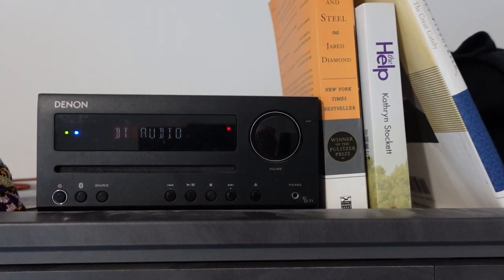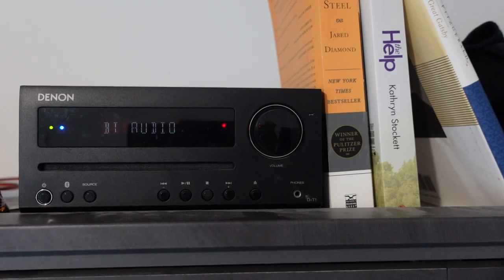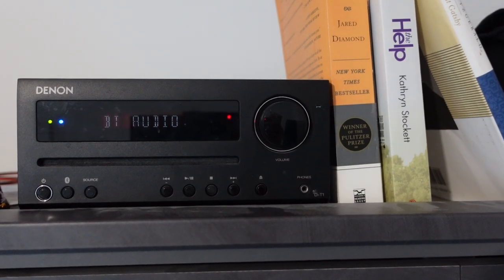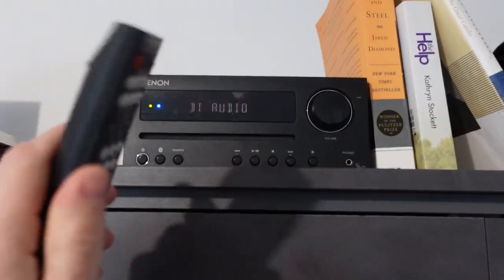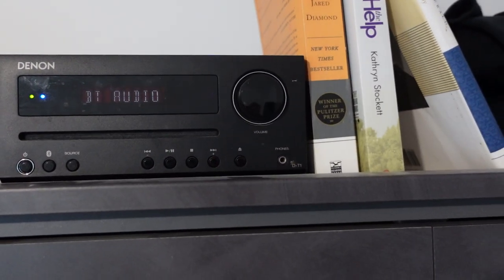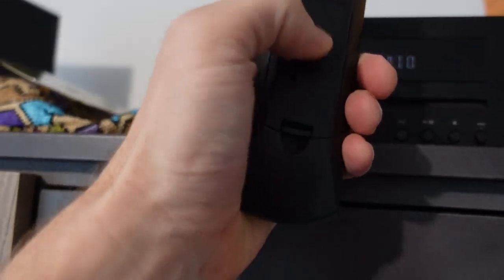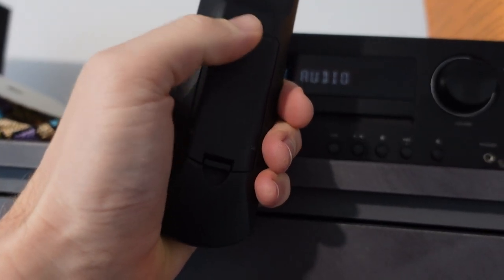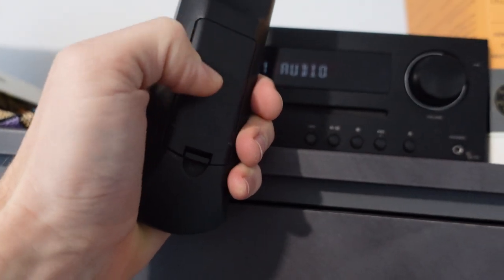Denon D-T1 Remote not Working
How to troubleshoot and fix your remote control on your Denon DT1 Amplifier if it is not working.

Best price on Denon Wireless Earbuds